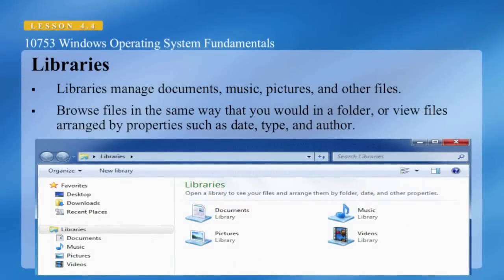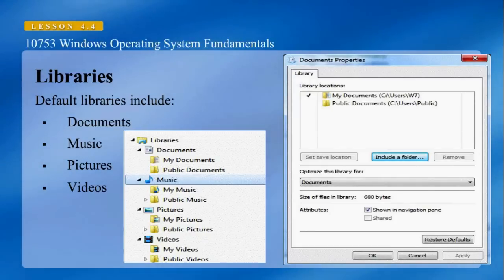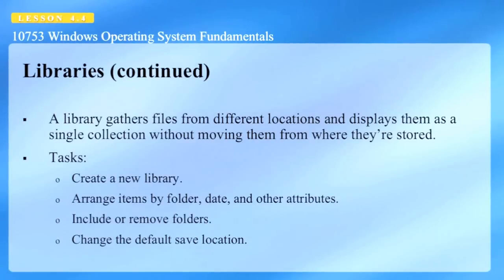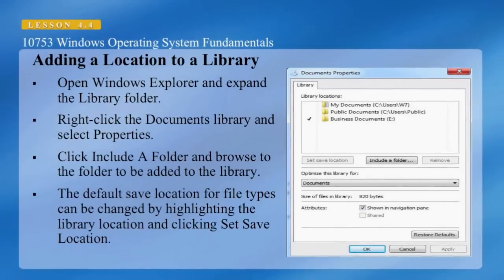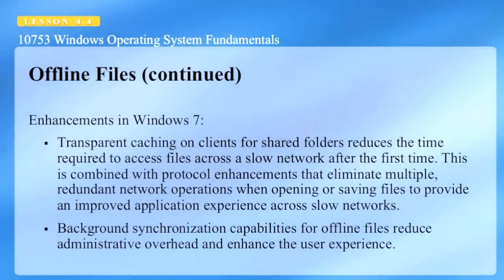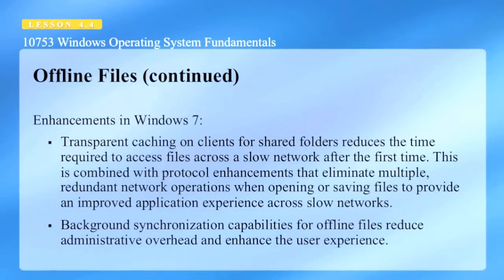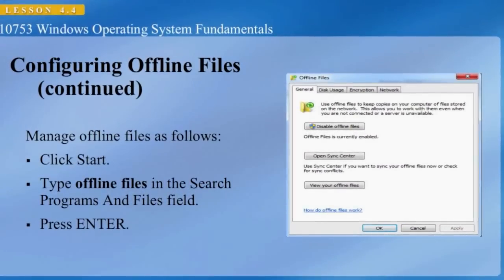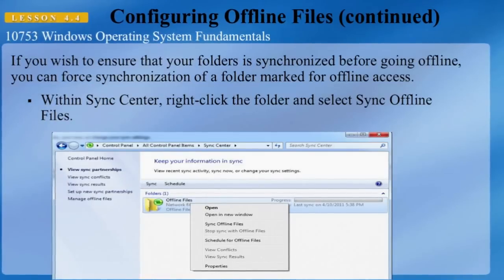MTA 98-349 Lesson 4.4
Libraries, Sync Center, Offline Files